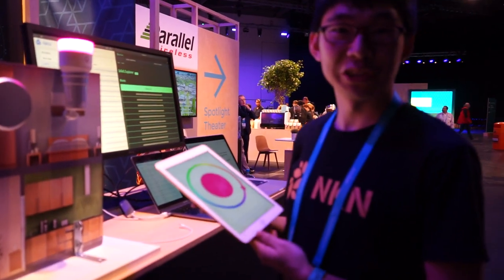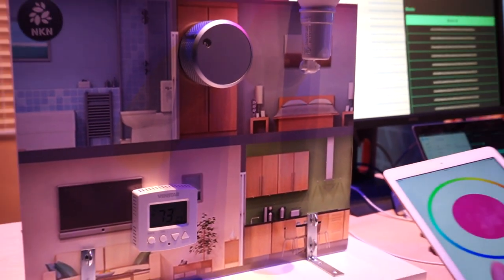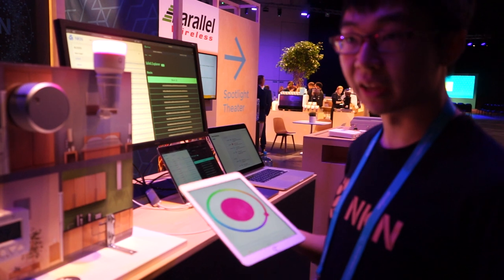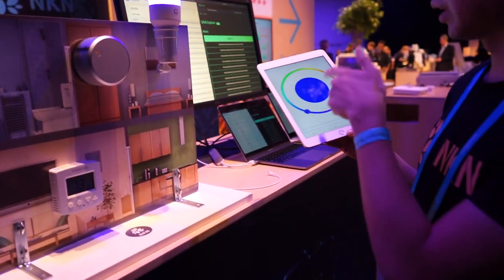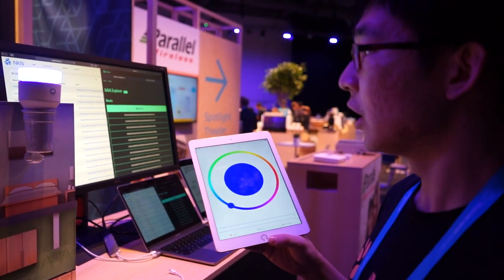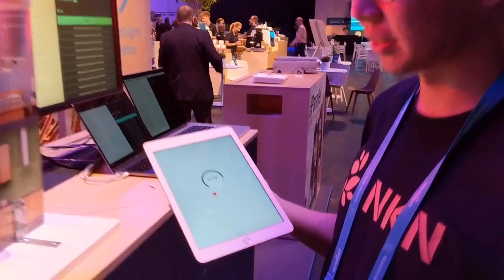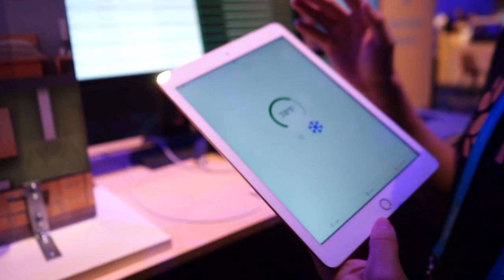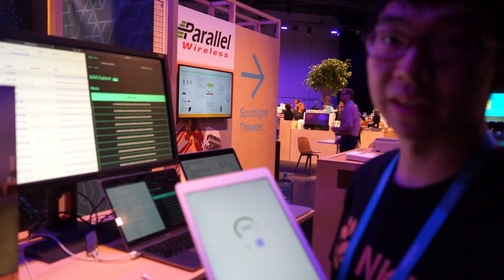Blockchain for Smart Homes - NKN & IoTeX, TIP Summit 2018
NKN together with IoTex provide a live demonstration of their Blockchain for smart homes solution.

The solution combines NKN's highly scalable public blockchain enabled peer-to-peer communications network together with IoTeX's blockchain protocol and smart contract capabilities to create a new trust and automation framework for short-term home rentals. This new solution allows smart home applications to connect directly and securely with IoT devices from any location, as well as the ability for homeowners to authorize or rent access to select smart home devices in real-time during a guest's stay. This combination redefines how the sharing economy can operate, enabling transparency for renters and a more tailored experience for guests.